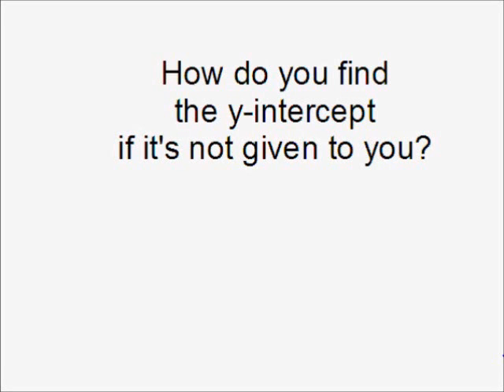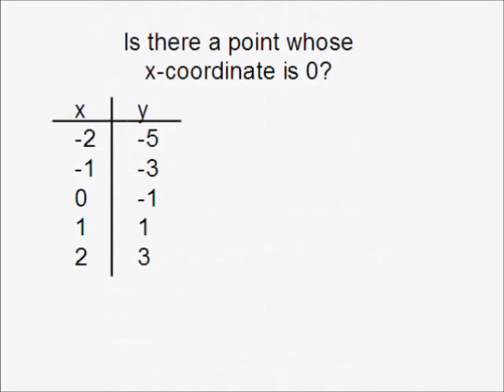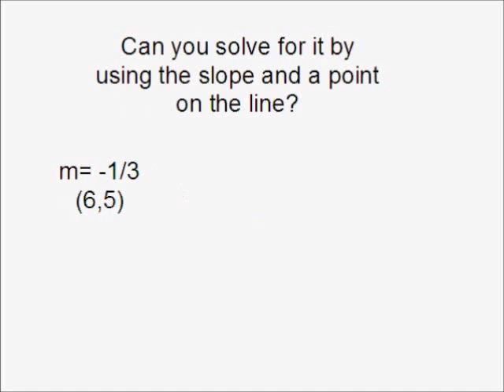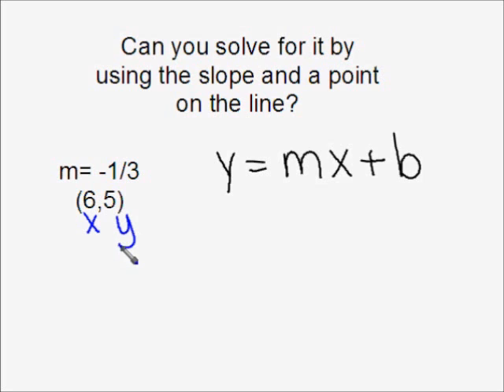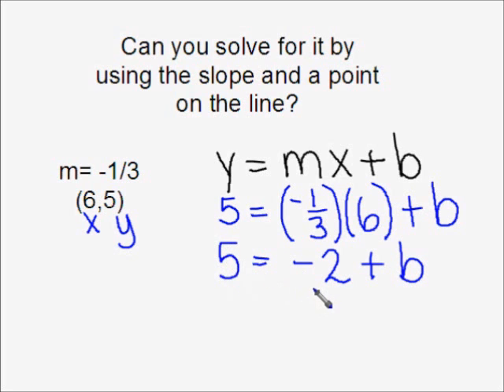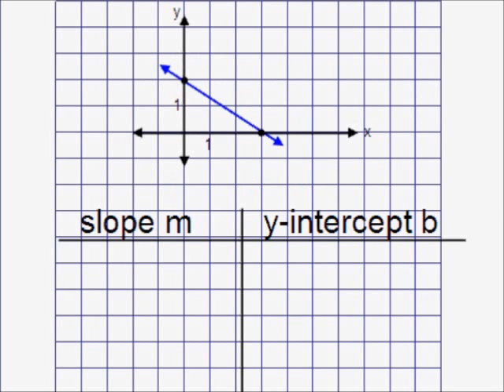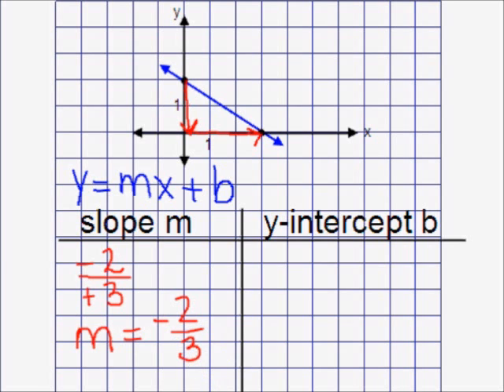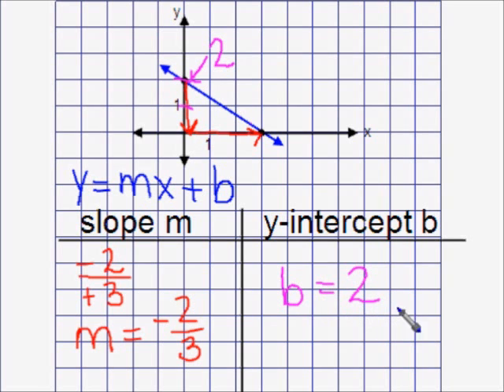Writing an Equation in Slope Intercept Form Based